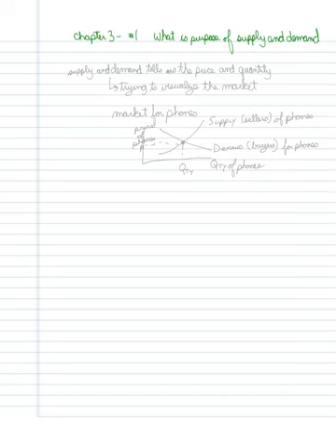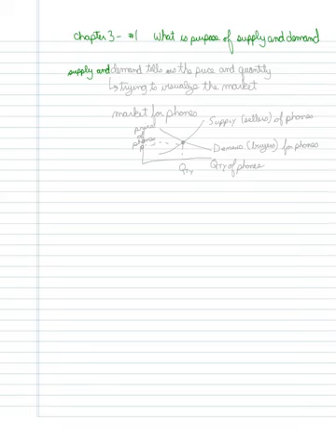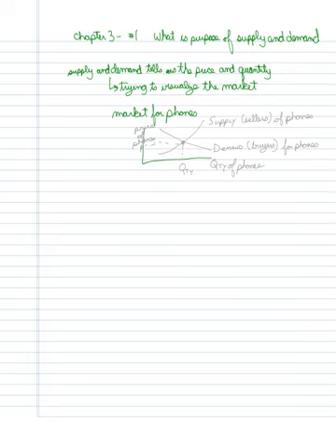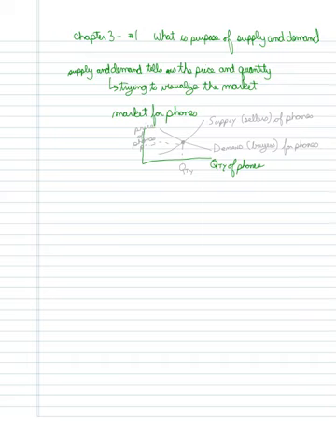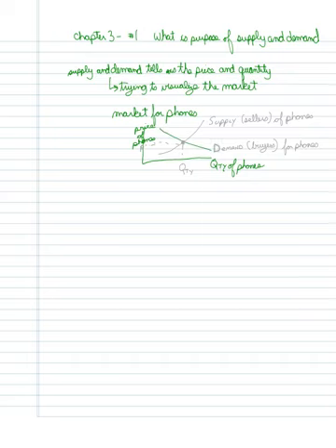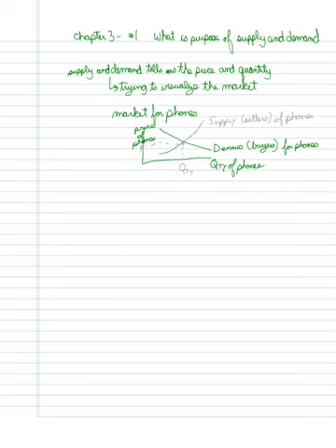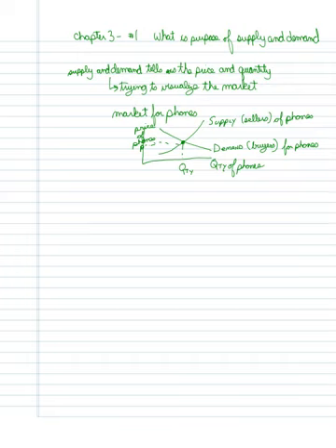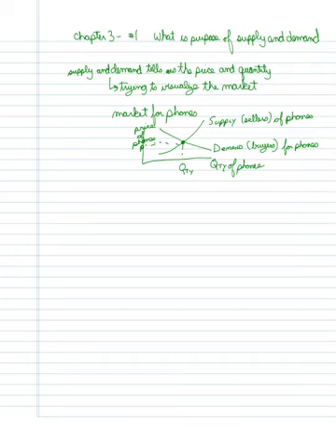Chapter 3 part 1